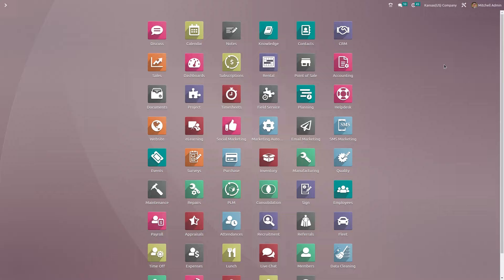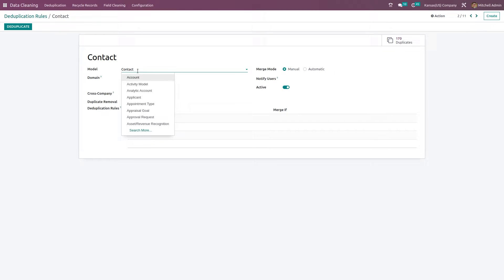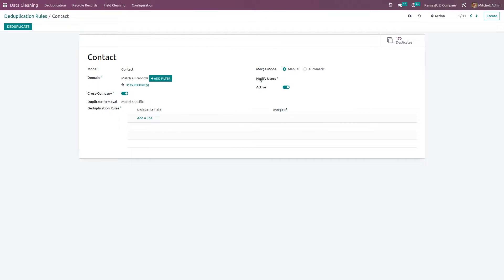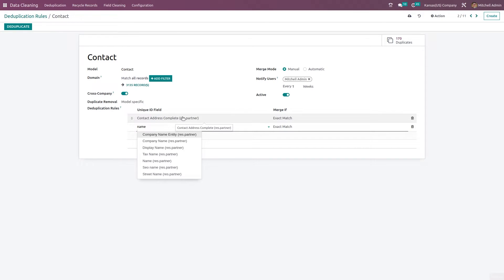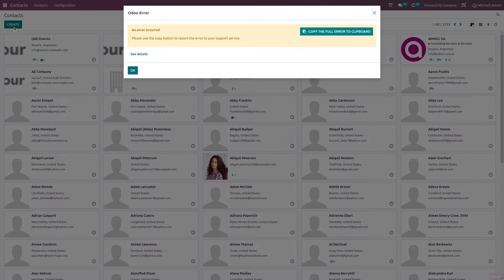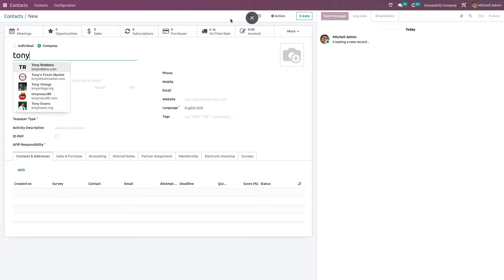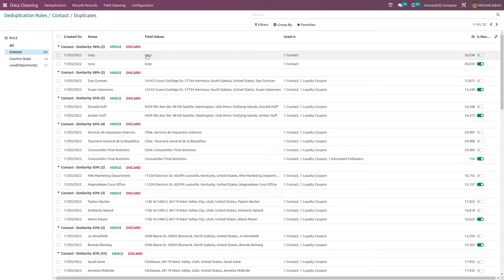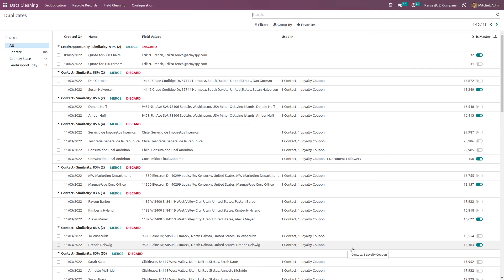How to Clean Your Contacts Using the Deduplication Menu in Odoo 16 | Odoo 16 Data Cleaning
This video explains about cleaning the contacts using Deduplication rules in Odoo16. Data cleaning is the process of eliminating unwanted documents such as duplicated, undesirable, irrelevant, and inadequate data from your system.

Video Chapters
00:00  Introduction
00:44  Rule configuration
02:54  Create contacts with the same name
04:16  Go back to data cleaning and open our rule
04:25  Deduplicate
04:48  Merge
04:59  Go to contact and check